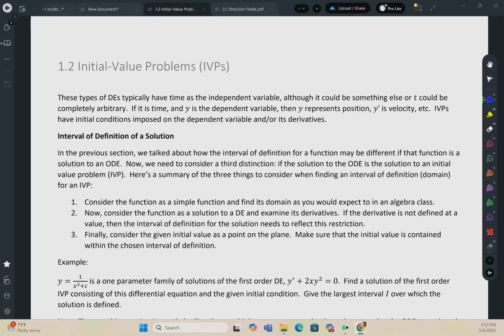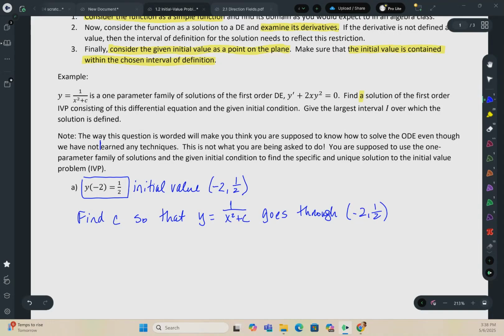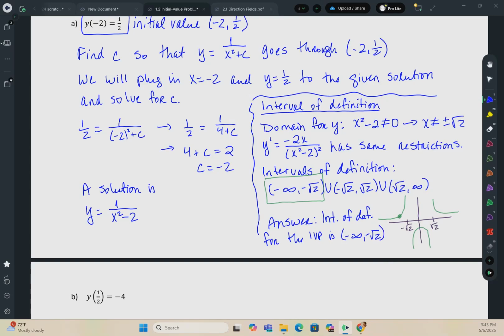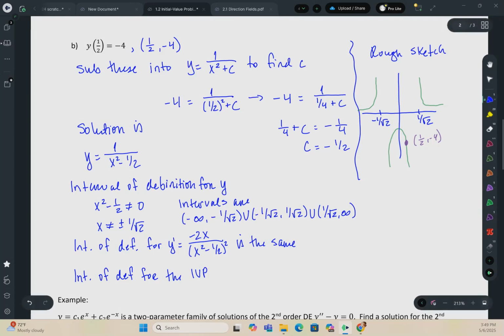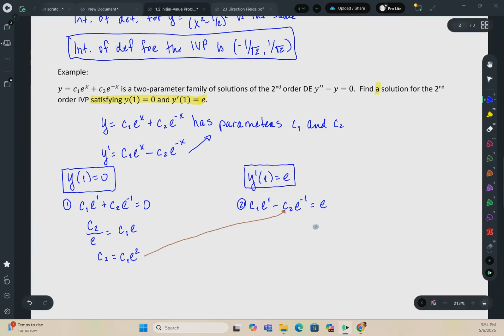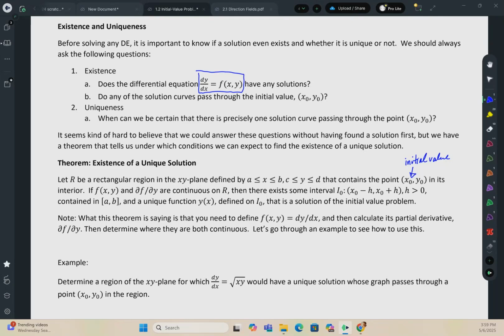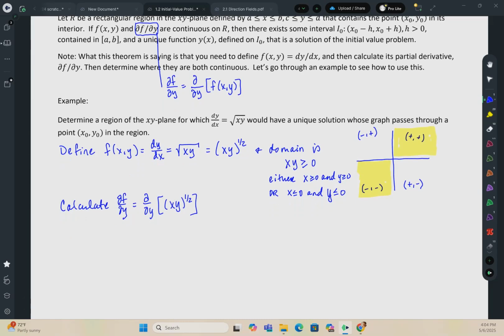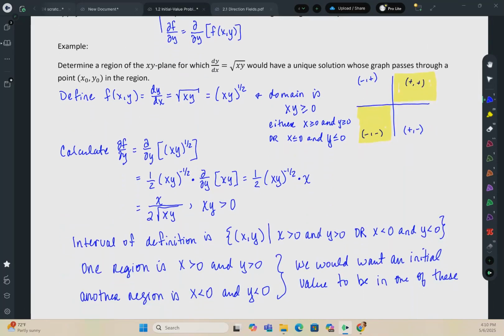Section 1.2 Initial Value Problems